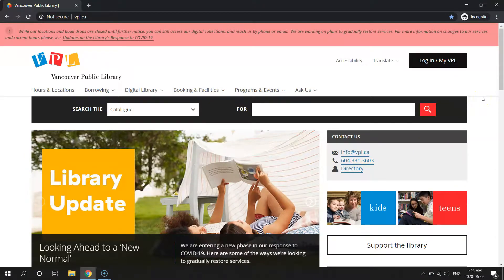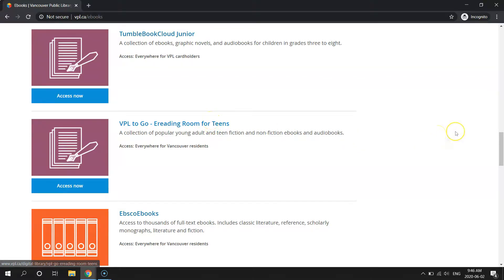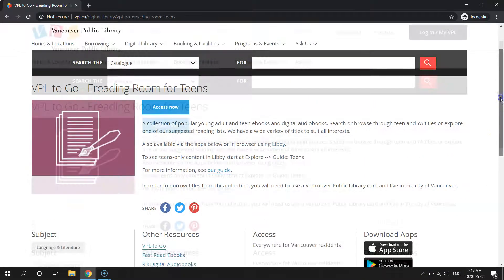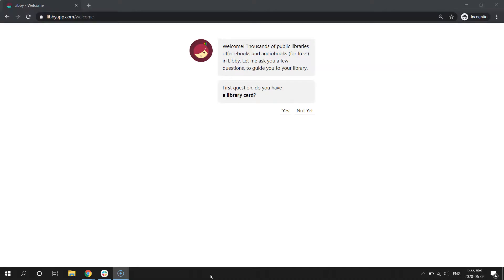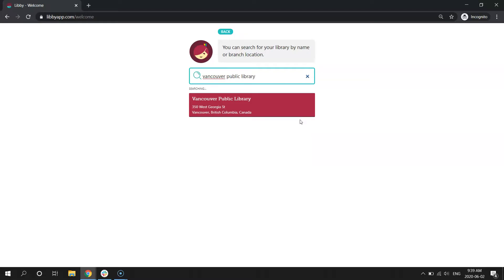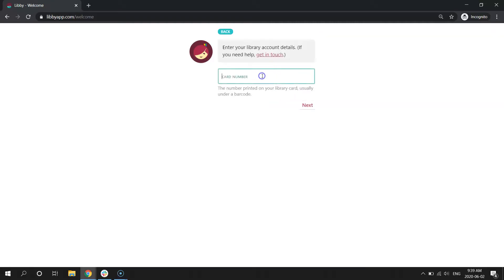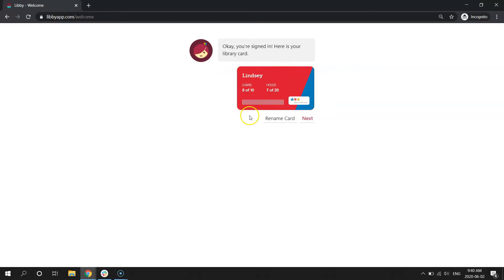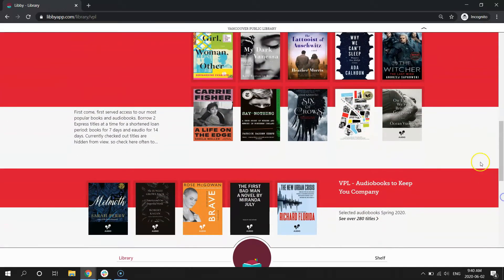Setting Up Libby for Kids and Teens: Part 1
Learn how to set up your account and connect to the library using the Libby app on a device or in your browser.

Questions?